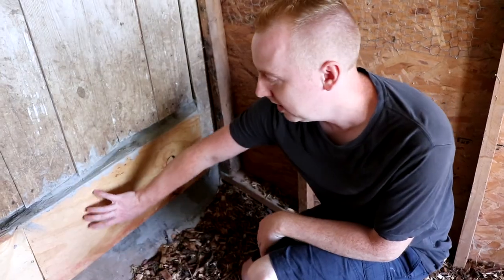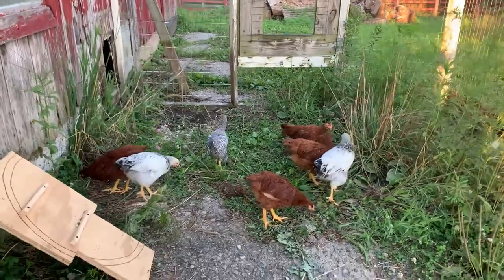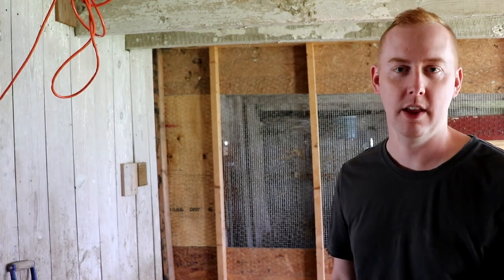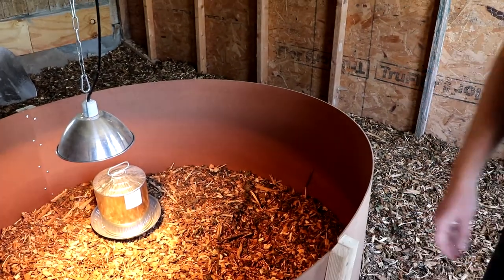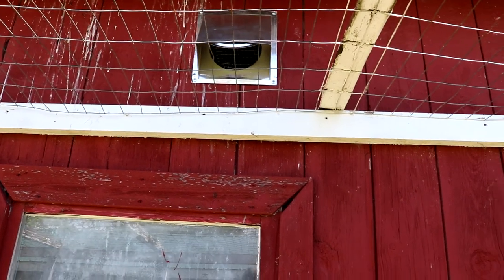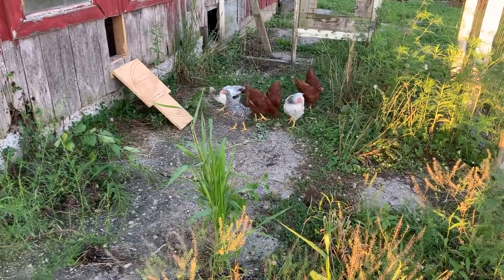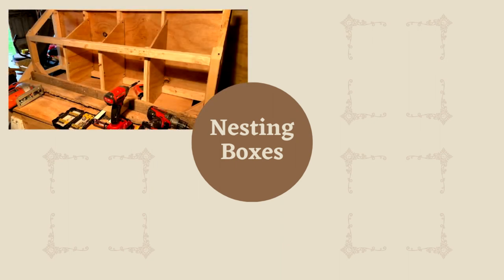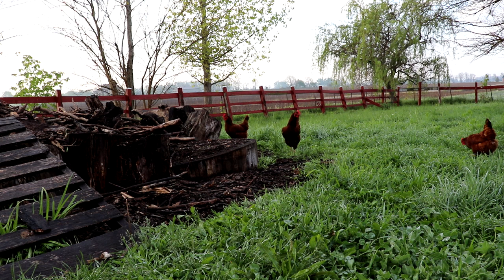Our Barn Chicken Coop Setup: Nesting Boxes | Ventilation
Today we are sharing our barn chicken coop setup. We have had our backyard chickens for over a year now and this chicken coop in the barn works really well for us. They free range during the day and take shelter in the barn at night. We also show our homemade DIY nesting boxes as well as the ventilation setup. If you are looking for barn chicken coop ideas, we hope this helps.

A little bit about us:  We are new to being homesteaders on YouTube and we started our family homestead from scratch. We recently moved into this 100+ year old farmhouse with a little less than 4 acres, a couple barns, and a whole lot of potential. After being inspired by other homesteading channels, we decided to start our own to document our journey as a homesteading family.

We hope you enjoy and join us for the journey. We are always up for adventure and for learning from others as we go.

Milwaukee Impact Driver
Milwaukee Lithium-Ion Batteries
Leather Gloves
Gardening Gloves
Extra-Long Thornproof Gloves
DiPel PRO DF (all-natural insecticide)
Wide-Brim Hat
Sloggers Rain and Garden Shoe
Gardening Knee Pads
Pasture Grass and Forage Seed Mix
Red Clover Seed